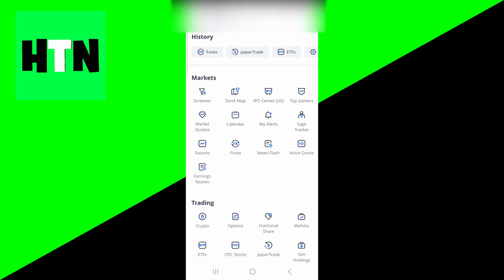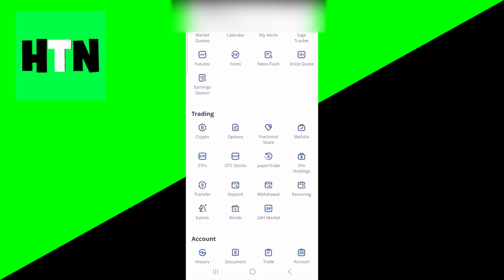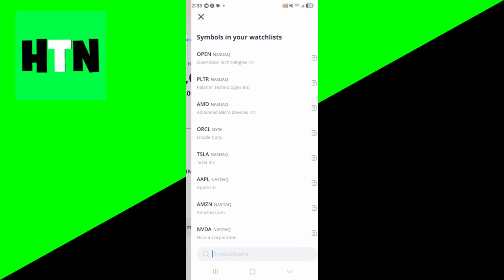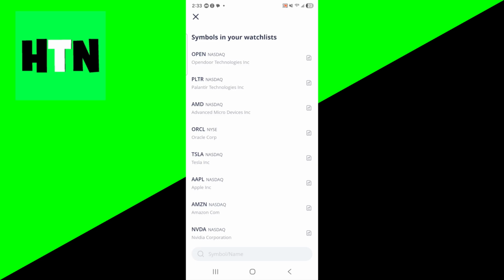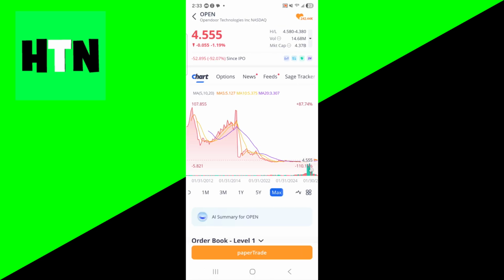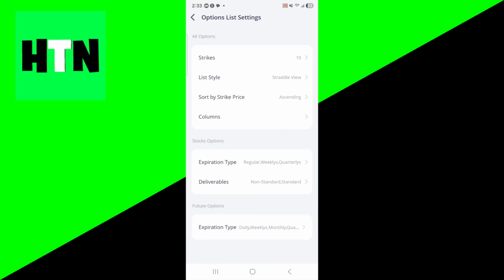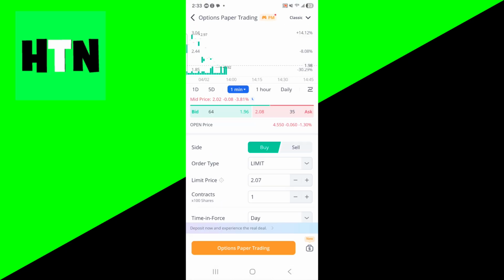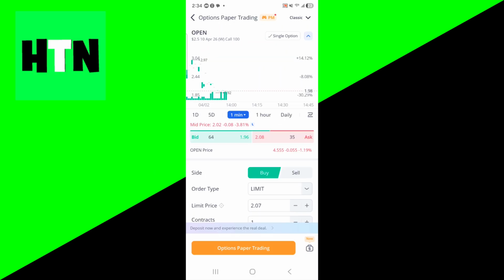How To Paper Trade Options On Webull MOBILE! - Tutorial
Want to paper trade options on Webull mobile? 📱📊 In this step-by-step tutorial, I’ll show you exactly how to practice options trading using Webull’s paper trading feature so you can learn WITHOUT risking real money!